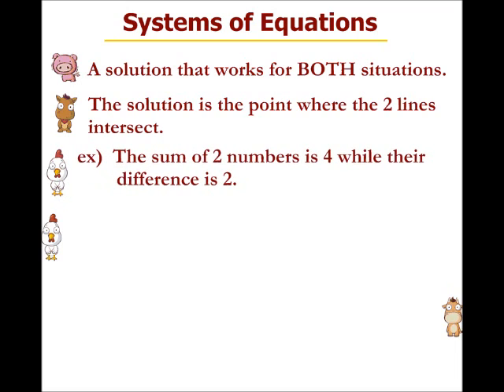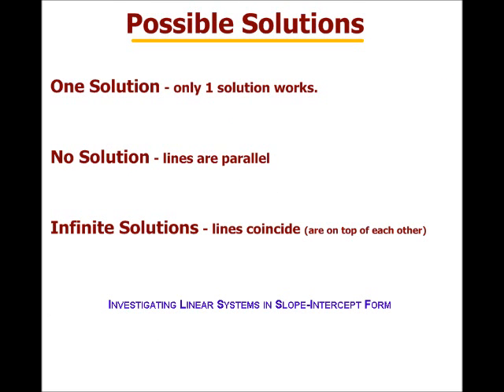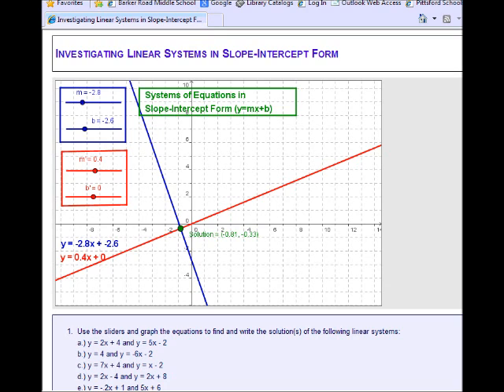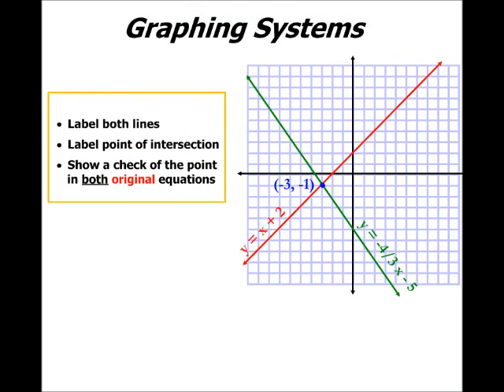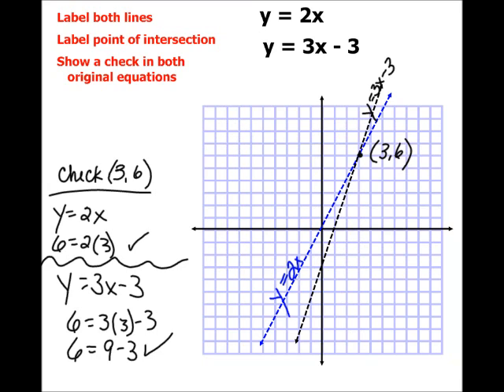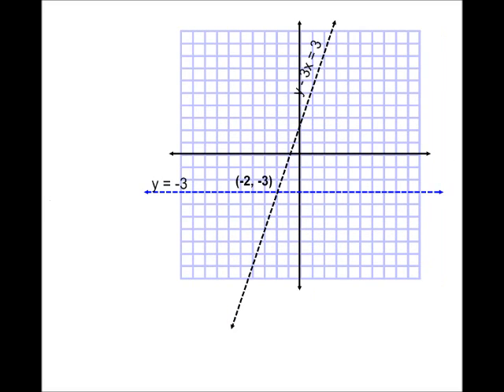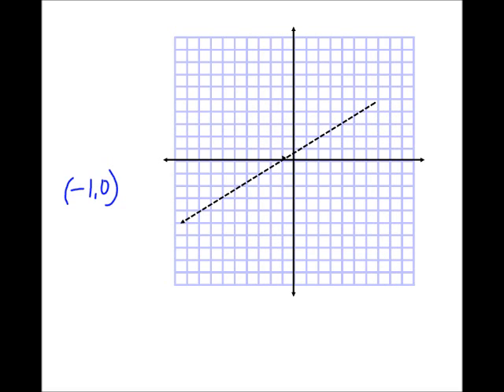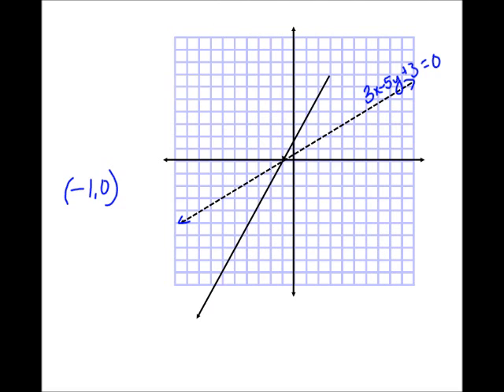AI 1 GraphSystems